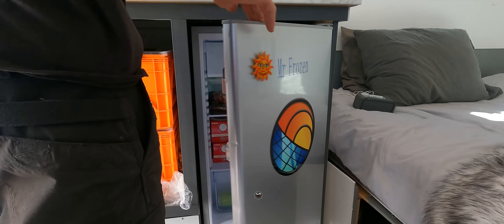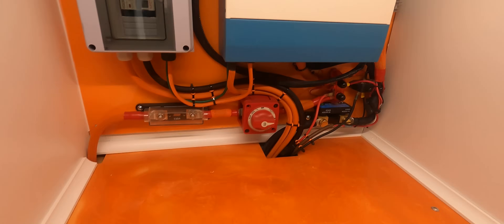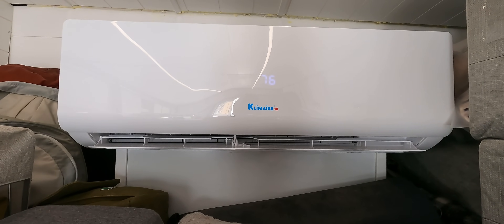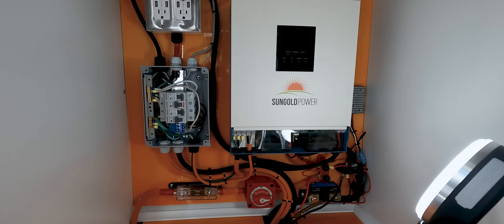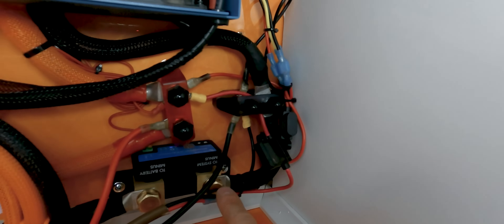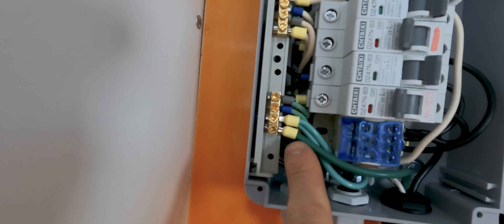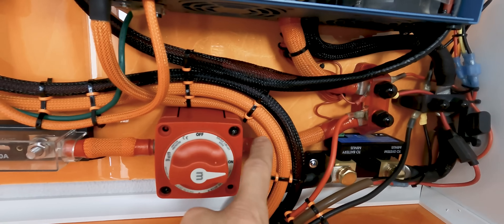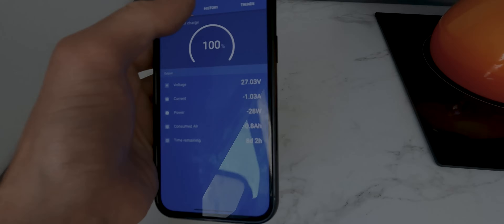Living in a Solar Power Tiny Home in Arizona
In this video, I'll be explaining What you need to Setup your own affordable off grid solar system in a van and how much it costs. You will see which components I installed, what appliances I can run, as well as how much it cost.

Ill also be showing you how to size a system for your own vehicle & providing an in-depth look into how my system is connected.

0:00 - My Electrical appliances
0:39 - Solar Panels
01:35 - Hybrid inverter/charger
02:14 - Lithium Battery Bank
02:49 - Size your own system
05:51 - System Overview

*** Amazon Links for the products in my van

*** NIGHT SHIFT COFFEE

*** Book a 1-on-1 with Nomad Brad for expert advice on Nomad life, Vehicle builds, or electrical

 Your support helps me to continue making videos.
Ill be sending the first 100 channel members a FREE Nomad Brad Sticker ( valid for USA shipping addresses only )